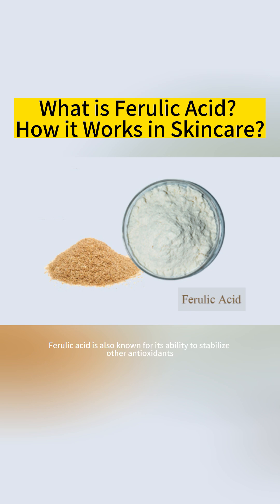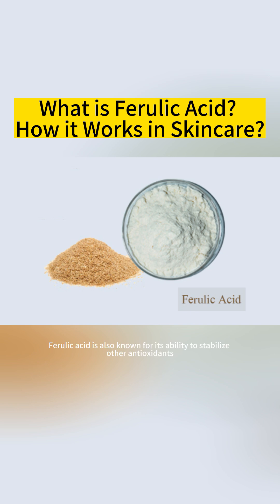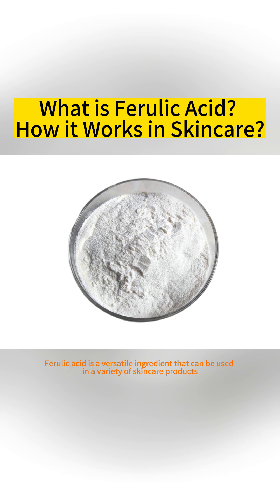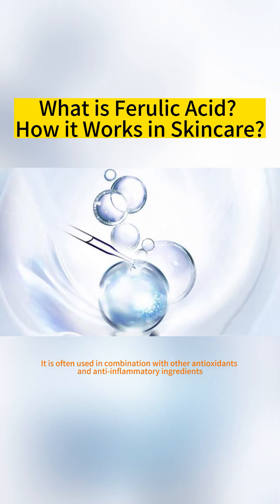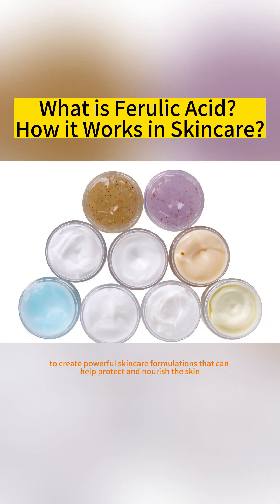What is Ferulic Acid and How it Works in Skincare | Natural Antioxidant Ferulic Acid Manufacturer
Ferulic acid is a plant-based antioxidant that is found in the cell walls of rice, wheat, and oats. It is also present in fruits and vegetables such as oranges, apples, and carrots. When applied topically, ferulic acid can help protect the skin from environmental stressors such as UV rays and pollution. It works by neutralizing free radicals, which are unstable molecules that can damage skin cells and cause premature aging. Ferulic acid is also known for its ability to stabilize other antioxidants, such as vitamins C and E, making them more effective in protecting the skin.

Ferulic acid is a versatile ingredient that can be used in a variety of skincare products, from serums to moisturizers. It is often used in combination with other antioxidants and anti-inflammatory ingredients to create powerful skincare formulations that can help protect and nourish the skin.

For cosmetic Ingredients Rice Bran Extract Natural Ferulic Acid 98% Powder